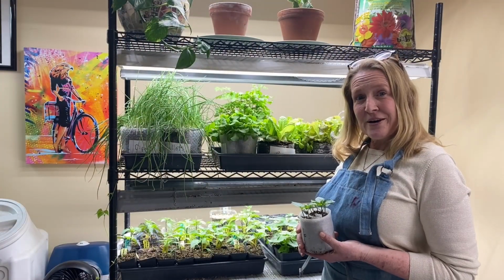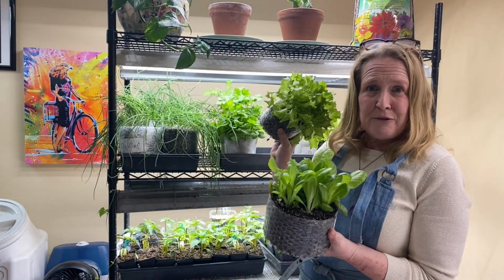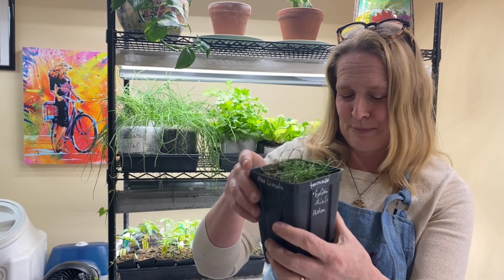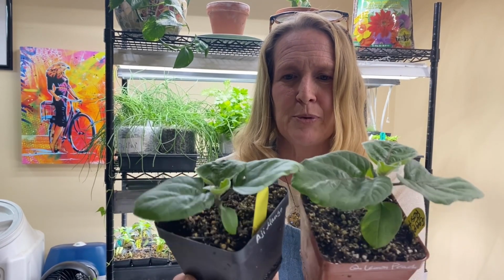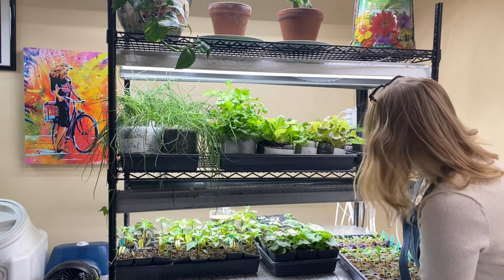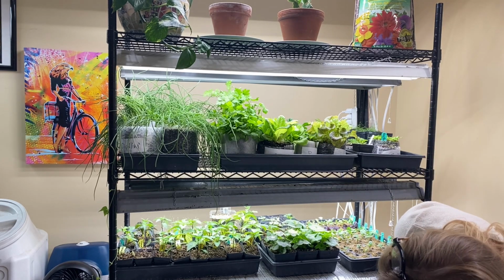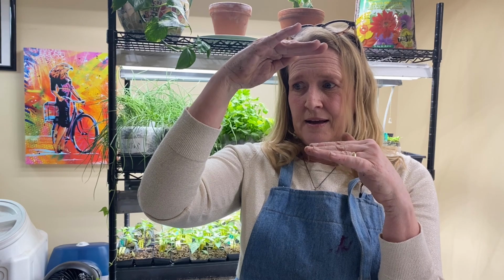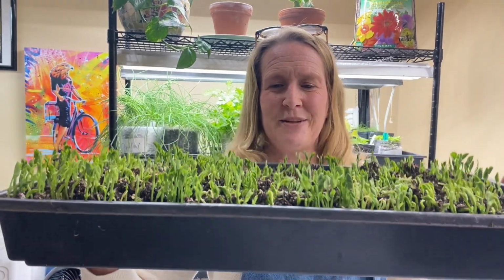Seed Snail Roll Update and Grow Room Tour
See how my snail roll seedlings are progressing, and get a look at everything “growing on” in the seed starting area. 💚🌱